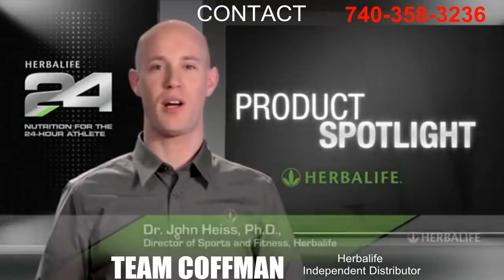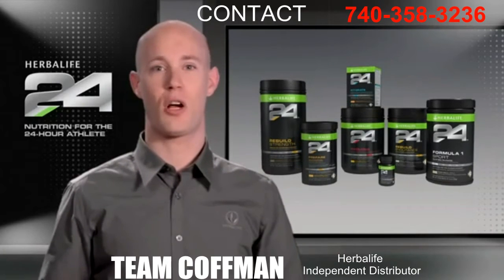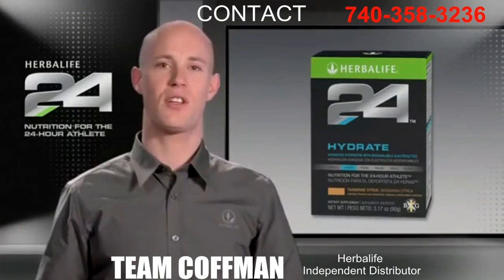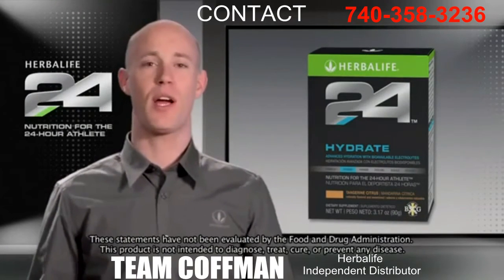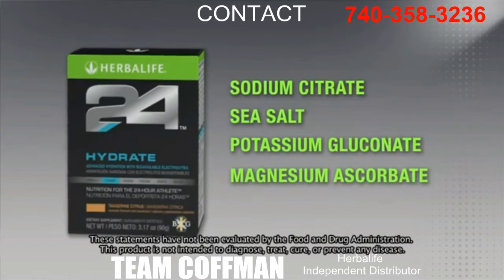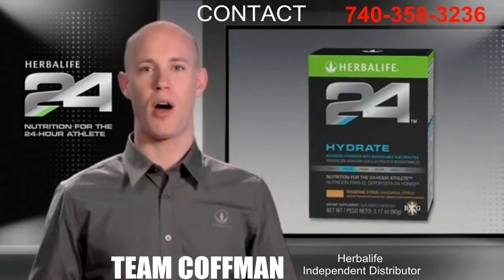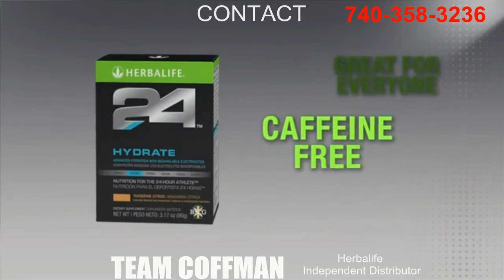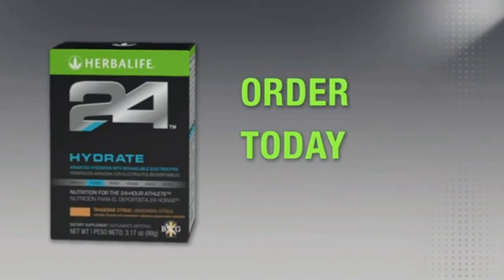Herbalife24 Sports & Fitness Products Spotlight Training - Herbalife 24 Hydrate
John Heiss, Director, Sports & Fitness, explains the Herbalife24 Hydrate.

Whether you're a triathlete or an occasional sports enthusiast, exercise increases your body's nutritional needs. Herbalife 24 - the first comprehensive performance nutrition line empowering athletes 24 hours a day - deliver key nutrients for faster recovery and optimal athletic performance.

Herbalife Independent Distributor
(register to view product catalog and online ordering)